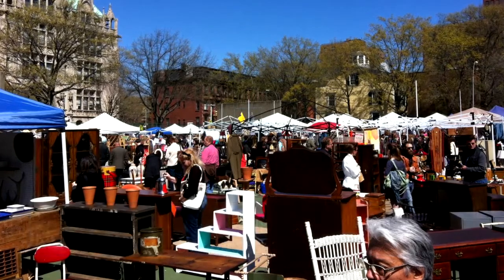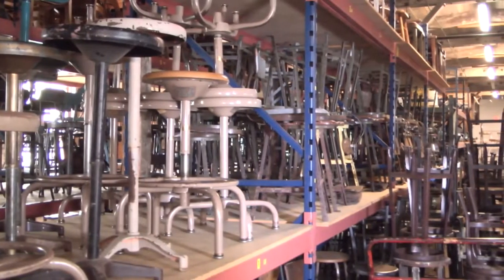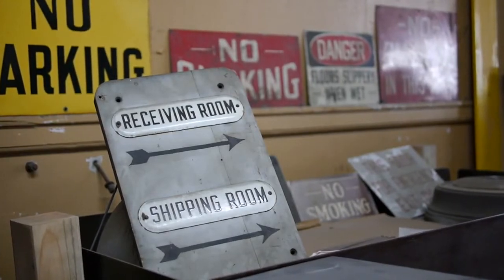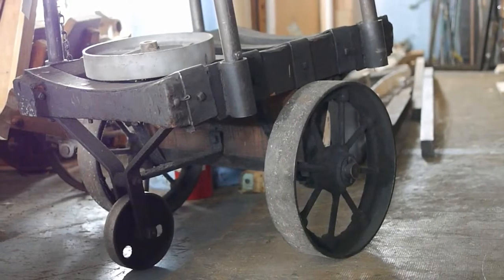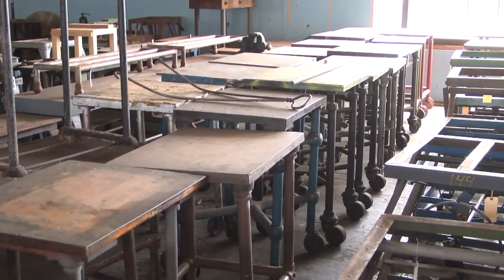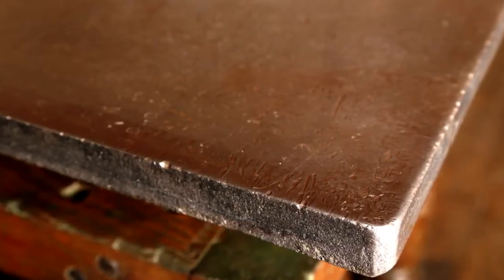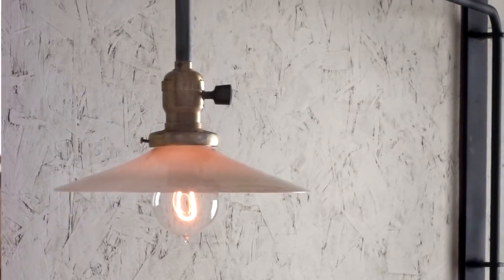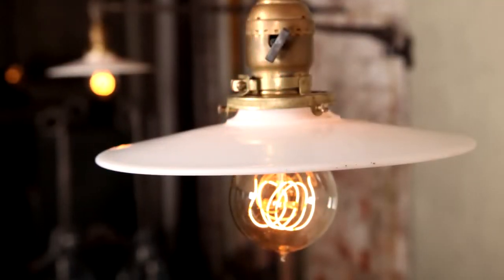The Beauty & Functionality Behind Vintage-Industrial WORKS OF ART (Pride in Our American History)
Tim Byrne (Founder of Get Back Inc.) explains the difference between collecting antiques and unearthing vintage gems. He shares his attraction-to and interest-in old machine parts from our historic past here in America, specifically heavy-industry parts and machinery components (ie. an old cast-iron wheel base from a factory machine), because of their inherent strengths of character and the level of quality and craftsmanship that went it making such a piece. A fascination for the tough, the rugged, the strong. Which in-turn, let-loose a passion for creating one-of-a-kind, "Works-of-Art", pieces that folks could appreciate and use, because of their beauty and their use, the functionality is always key. This is what helps to make them "works of art", once again.